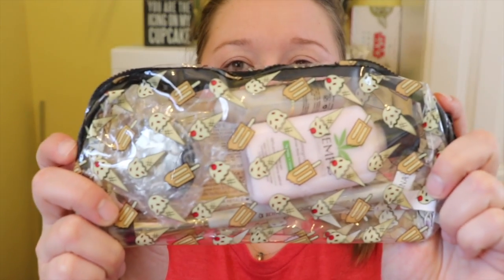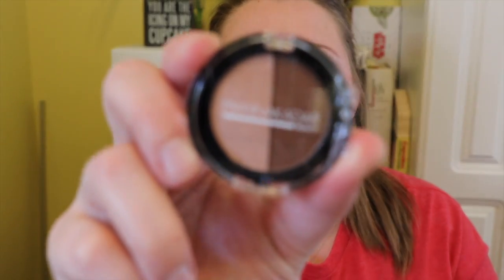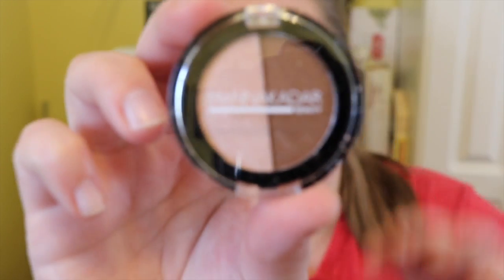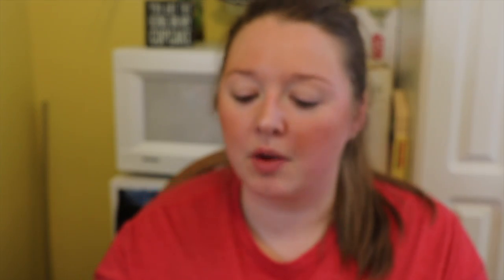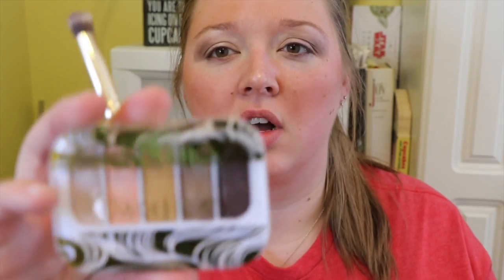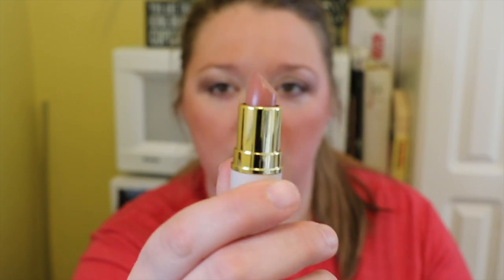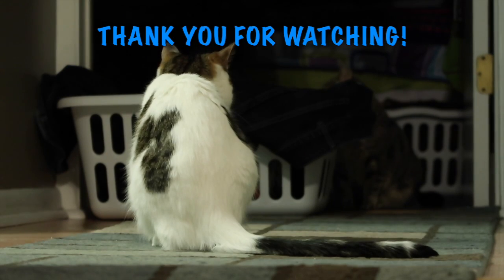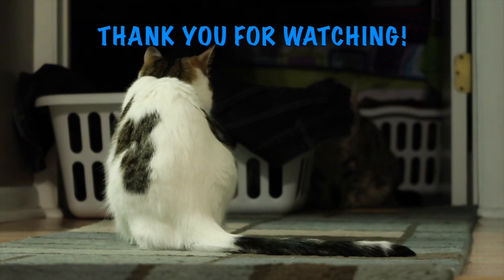MAY IPSY GLAM BAG REVIEW (2017)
SHARE if you laugh!

TIFF’S SNAPCHAT: tmkroll

Mail for Reviews and Goodies:

Tiff and Cari
Birch Run, MI
48415